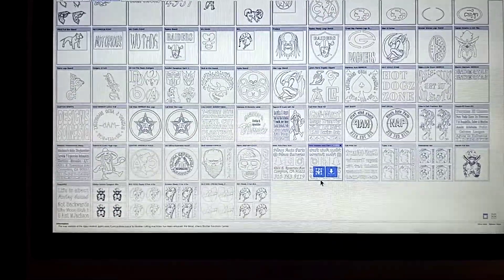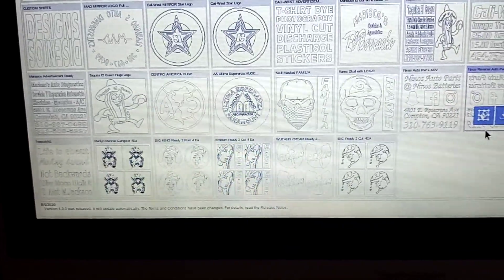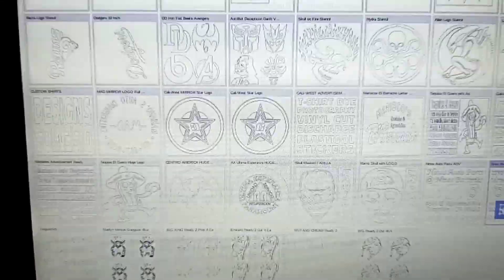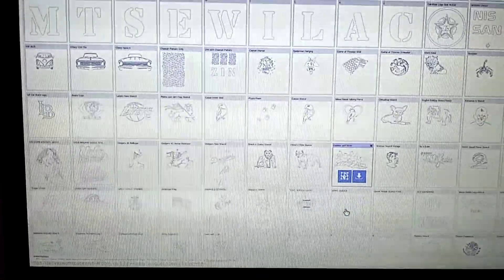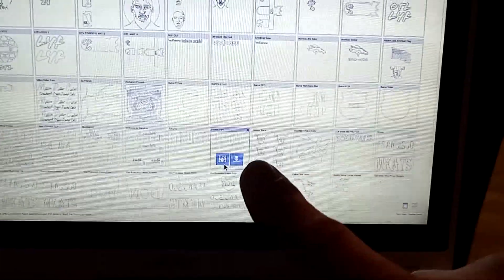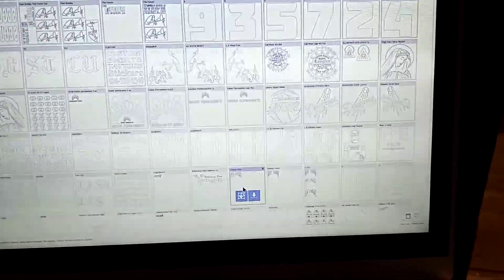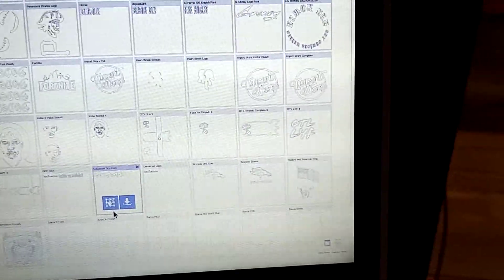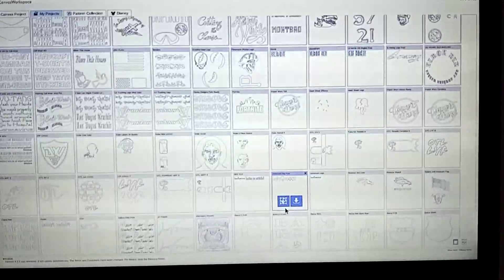Custom Artwork Stencils Vinyl Stickers & Vinyl Press on Clothing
$1 Per Inch Transfers Unlimited Colors with Photography Transfers on Clothing 👕🎽 👟🧢🧥 Hoodies. $10 1 Full 8.5x11 Sheet Sticker No Pre Cut. $20 11x17 TEMP TATTS Clear Great on white background Flat Surface. $5 Cap Press ea.
Logo on the back inside 11x11 sheet only not counting anything in the Front. You want to add $5 Logo in the front Corner Pocket and $5 Initial Name in the Front. Your total would be $20 per Shirt  Press Front and Back Unlimited Colors with Photography Transfers